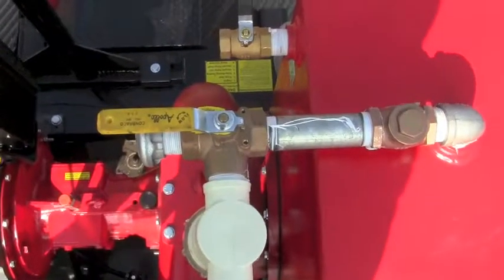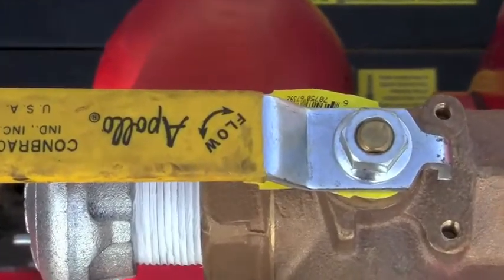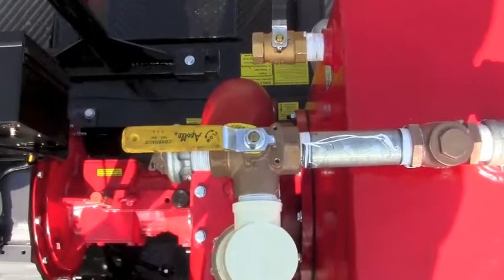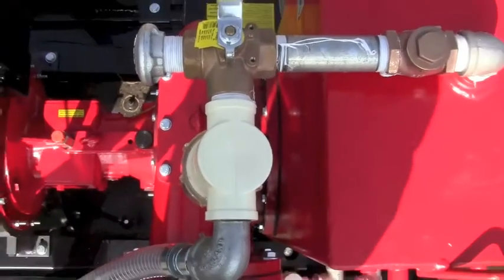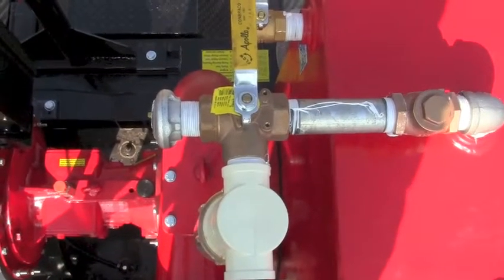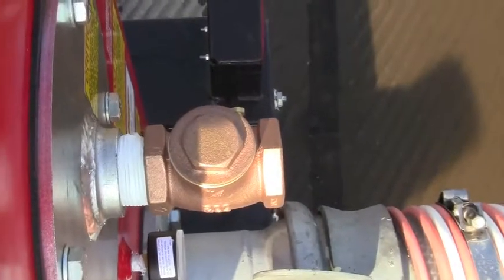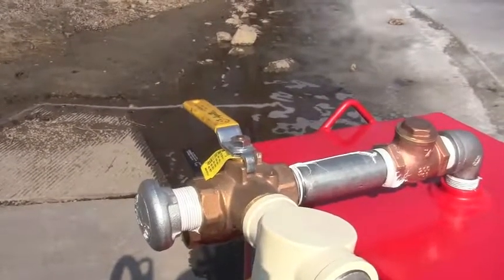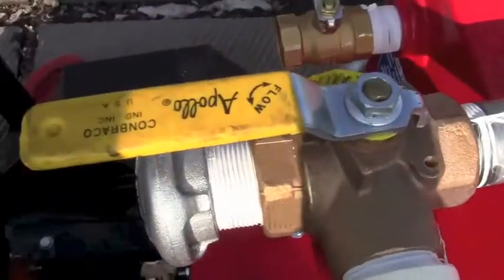Instaprime's™ flooded suction procedure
Instaprime™ pumps simple procedure when the suction is under pressure, force feeding, or the liquid is above the pump